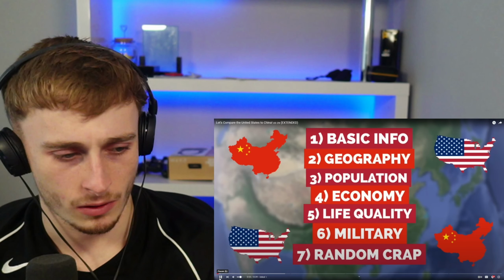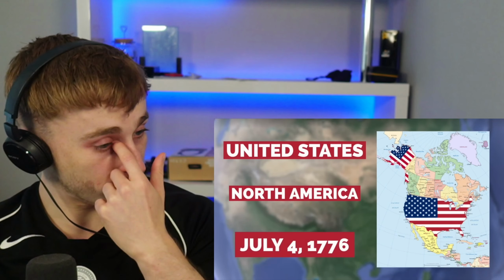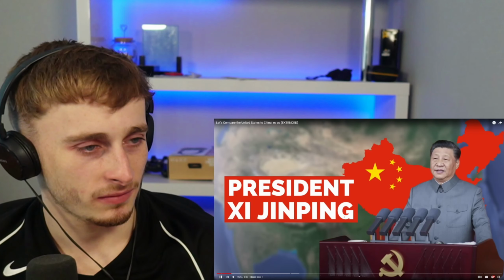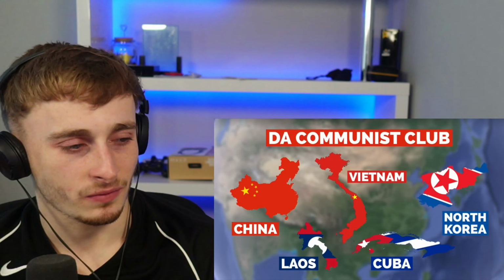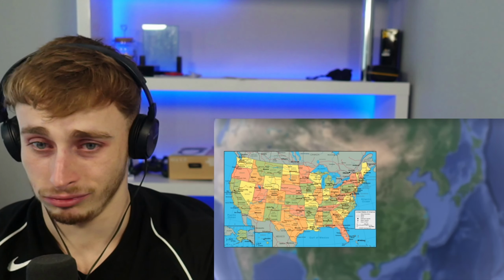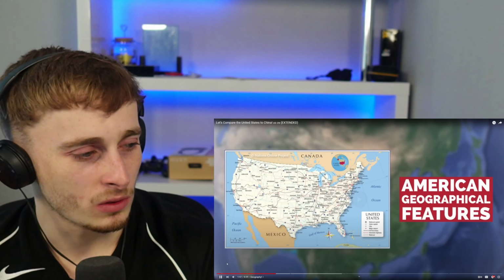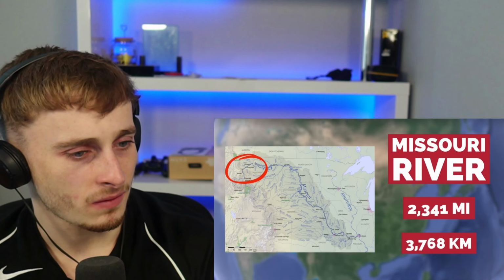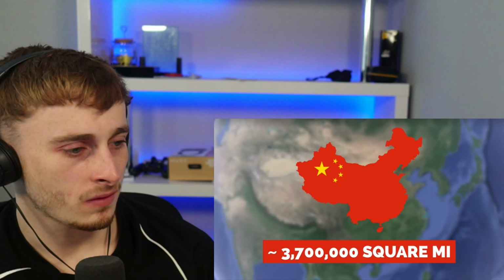Brit Reacts to The United States to China Compared In Every Way